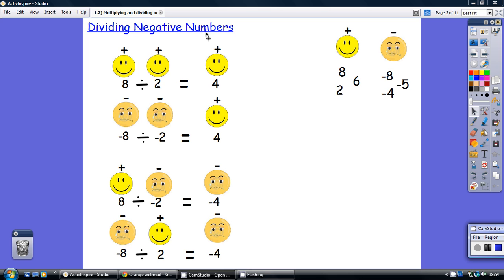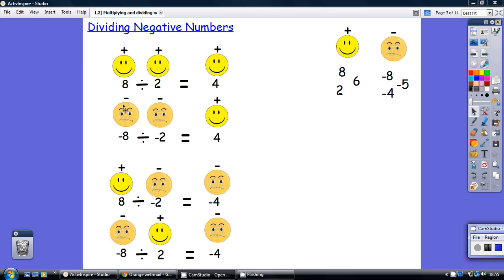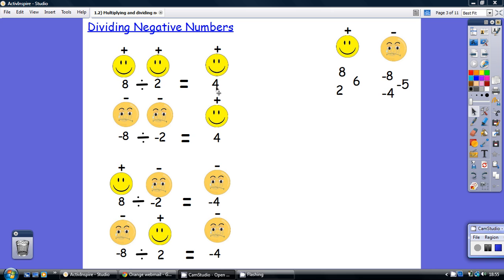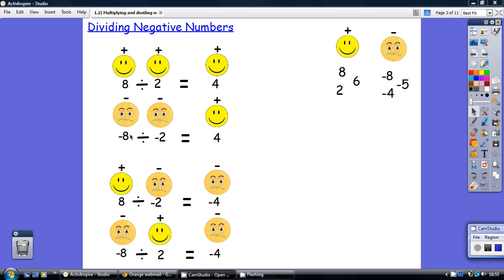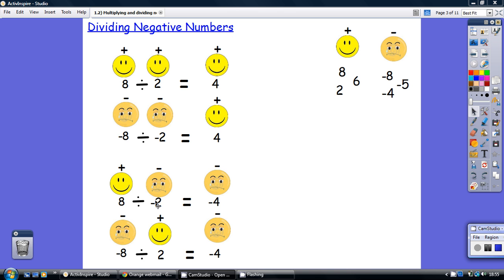1.2) Multiplying and dividing negative numbers 2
1.2) Multiplying and dividing negative numbers 2